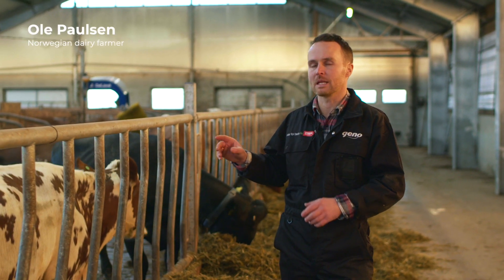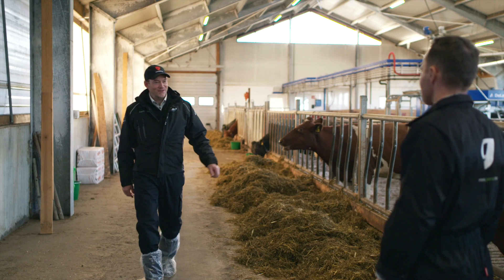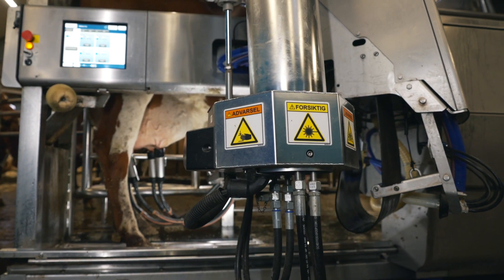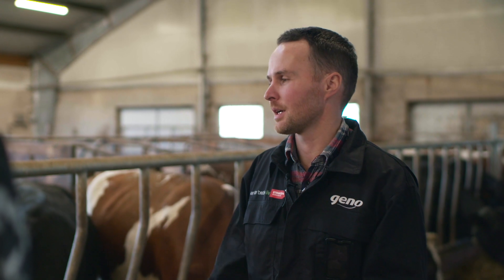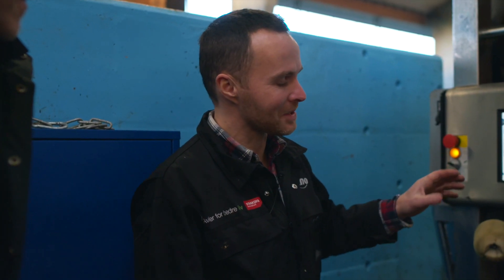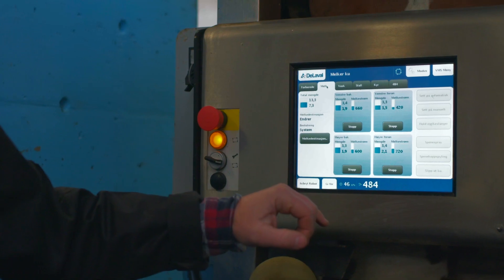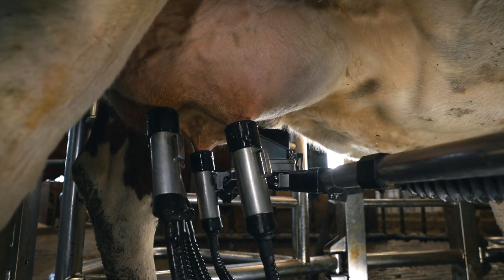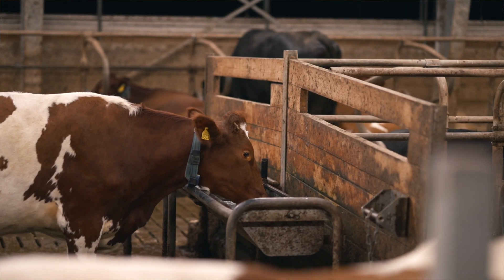A farmer story: Ole Paulsen talks about milking robots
As the demand for milking robots continues to rise, robotic milking or automatic milking systems (AMS) has also become increasingly popular in Norway.

Find out what motivates Ole Paulsen, a Norwegian farmer for investing in AMS for his farm. Together with Trygve R Solberg (Geno’s technical advisor), they talk about how Ole’s farm has adapted to the robotic milking transformation and what makes the Norwegian Red genetics fit with the technology.

Video is made by Torstein Kiserud in TK Film for Geno